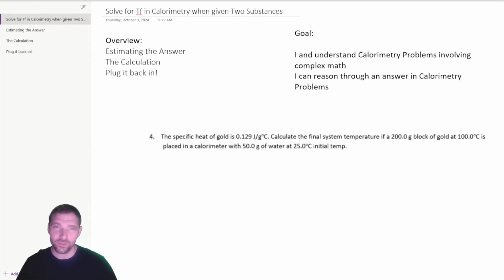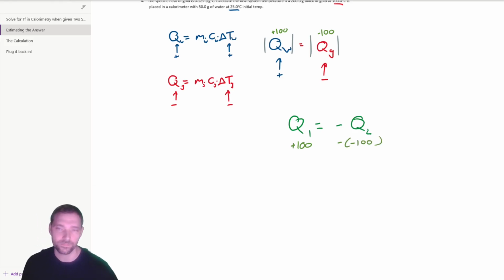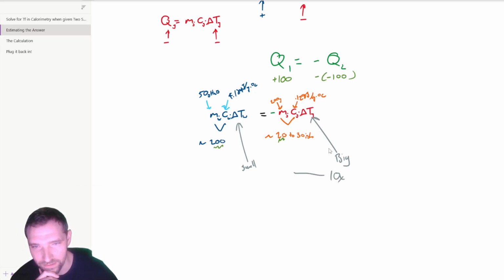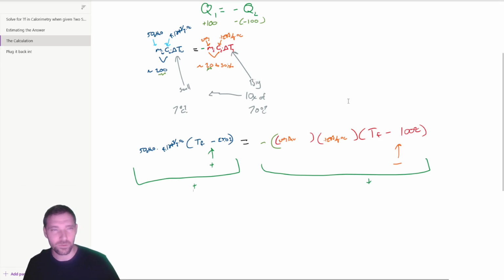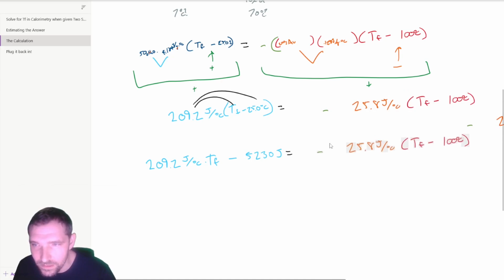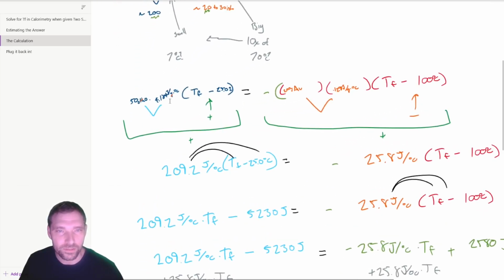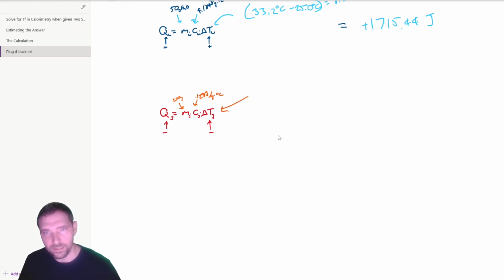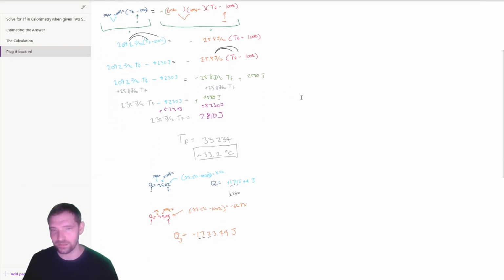Finding Final Temperature (Tf) in Calorimetry: Step-by-Step Guide and Tips - Chemistry Tutorial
🌡️ Struggling with Calorimetry Problems?

Learn how to solve for the final temperature (TfT_fTf​) in calorimetry step-by-step! A rough estimate is very helpful on these problems, and you should always plug answers back into the formulas to double check! 🧪🔥

💡 The math on these is much harder than other calorimetry problems. While not a focus on exams, it conceptually is important to understand.

💬 Have questions? Drop them in the comments! Let's ace chemistry together. 🙌

Links:
This Lesson in its Units on Teacher Trading:

Timestamps: